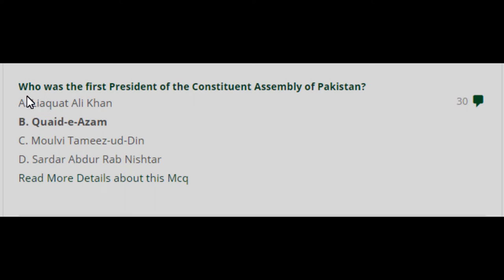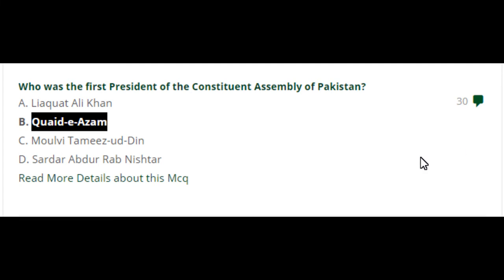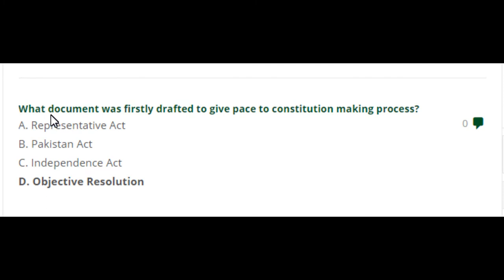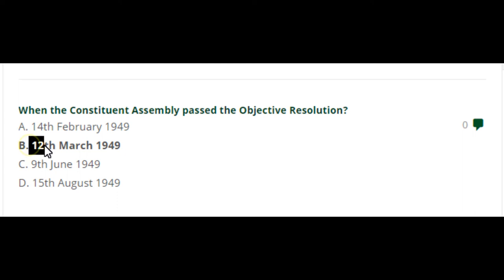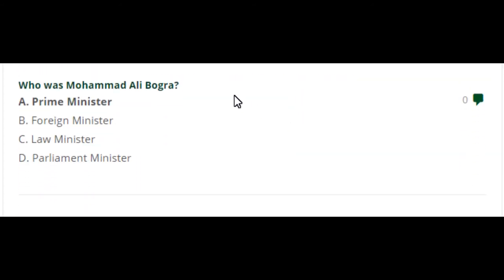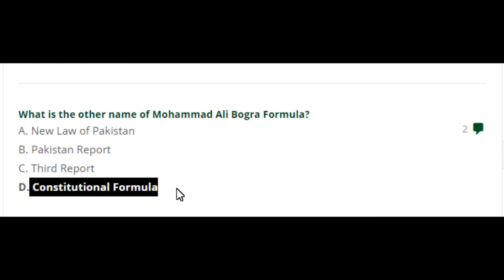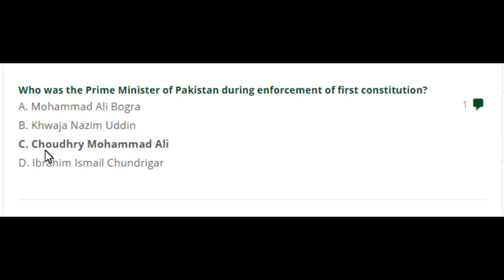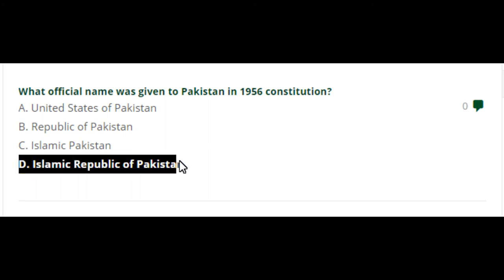PAK STUDY MCQS || PART 1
PAK STUDY MCQS